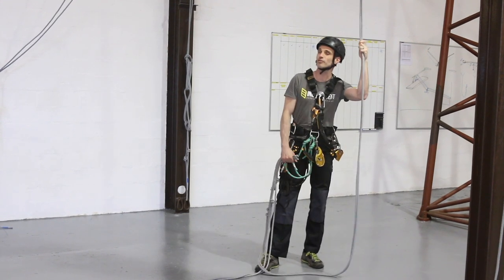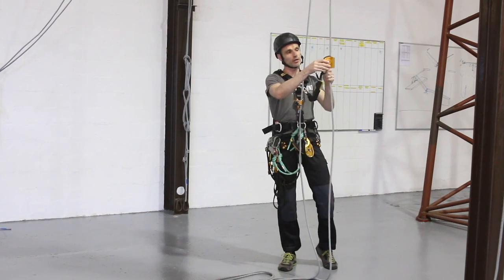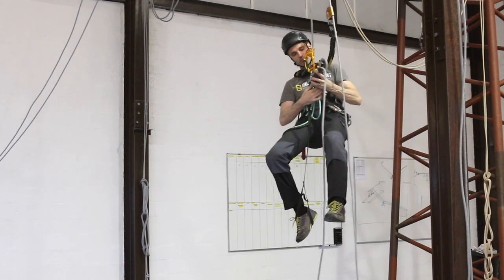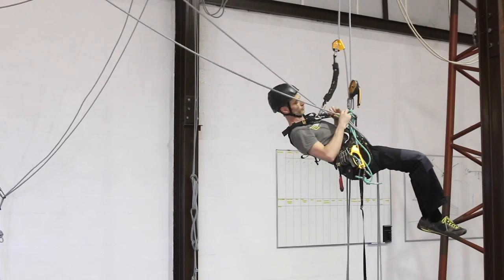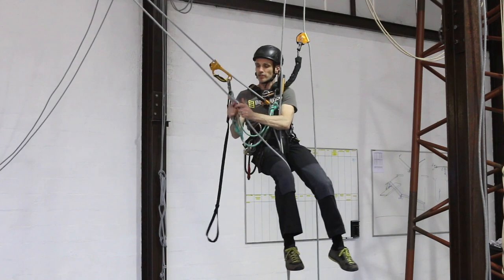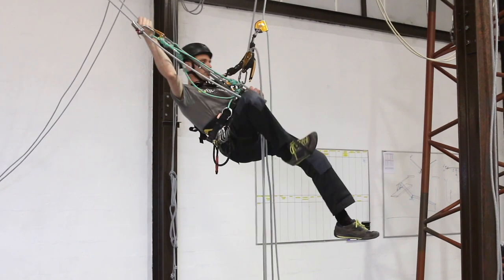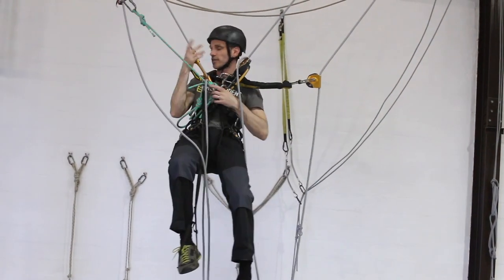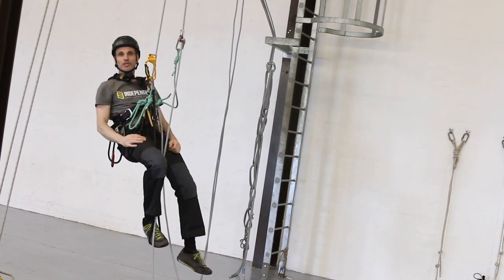Wide rope transfer, Level 1